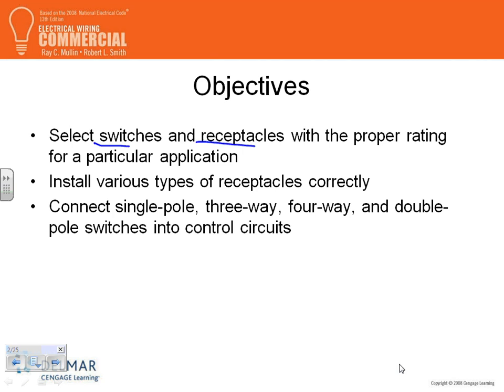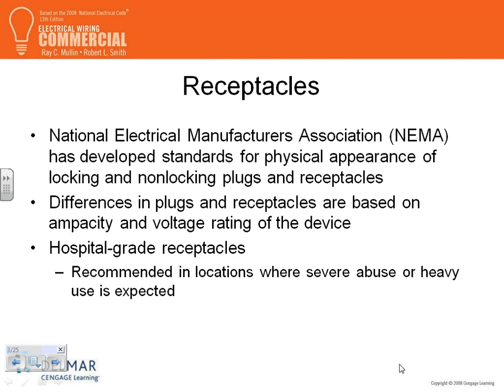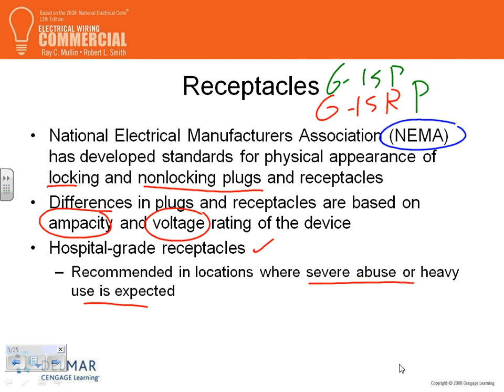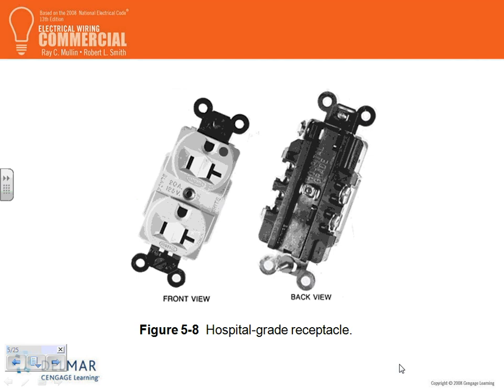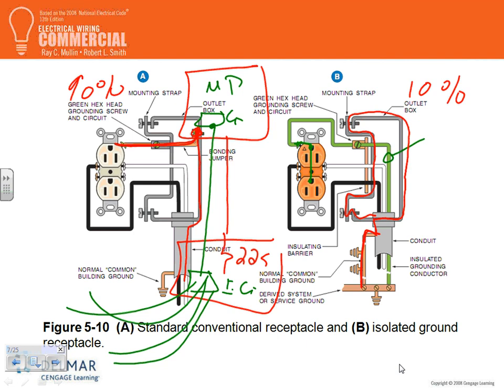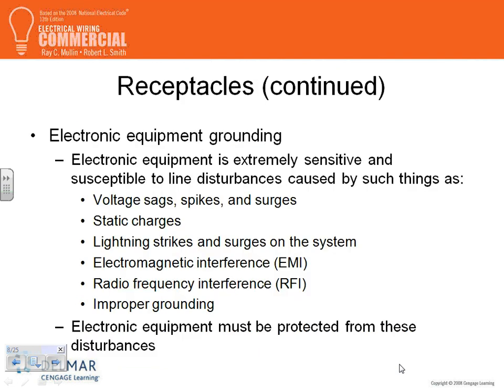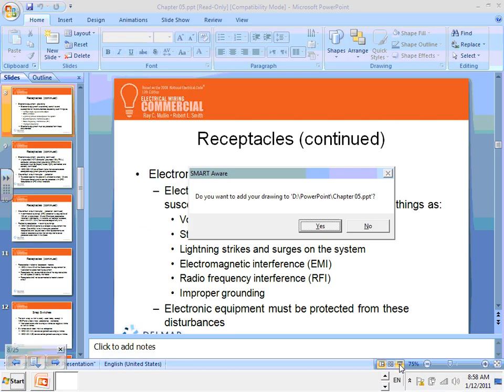Electrical Wiring Commercial Ch#05 1 01 12 11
Electrical Wiring Commercial devices and feeders.